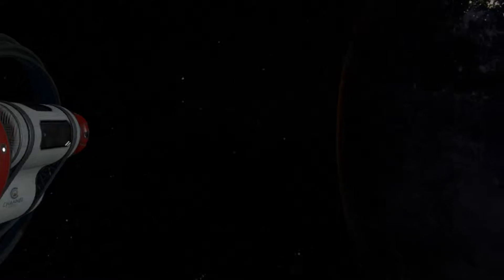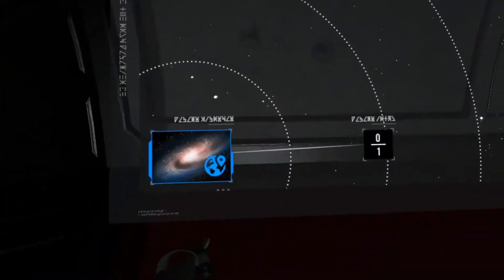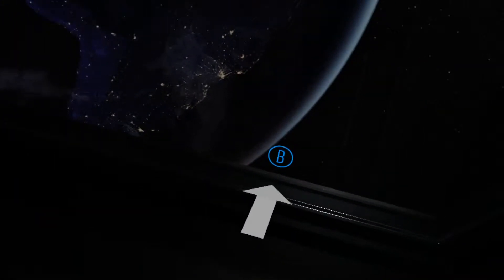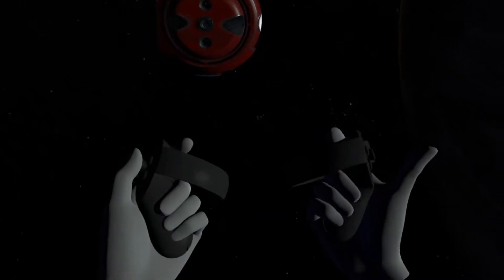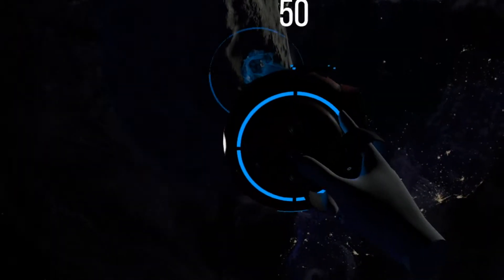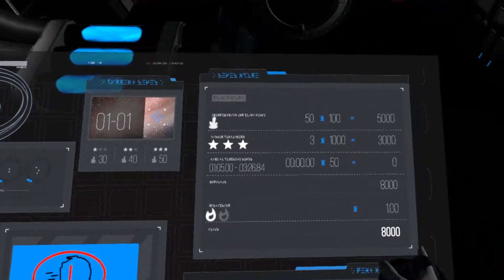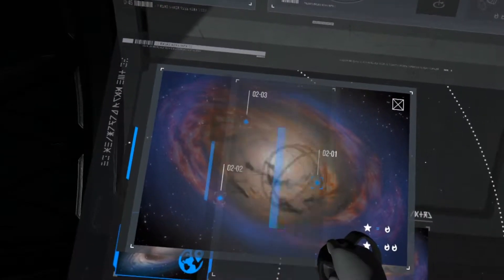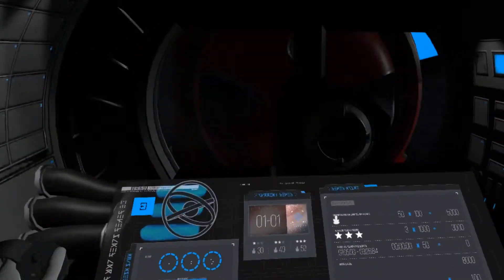The Cosmotic Mission 1-1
Galaxy 1 - Location 1. The very first level of the new VR game The Cosmotic Mission.

The code name for this mission is: Fuel
It's a basic tutorial level but it also sets the stage for the mission you're about to take on.